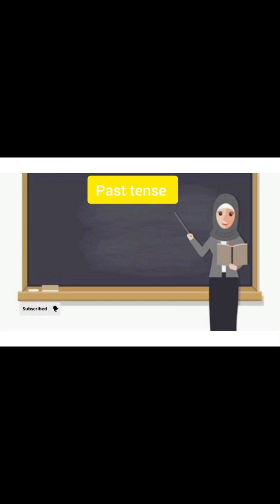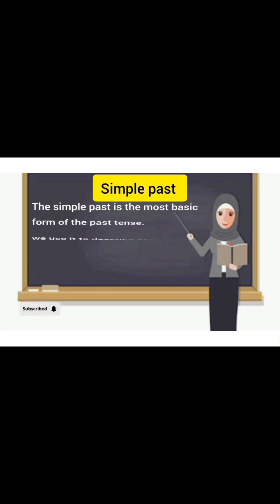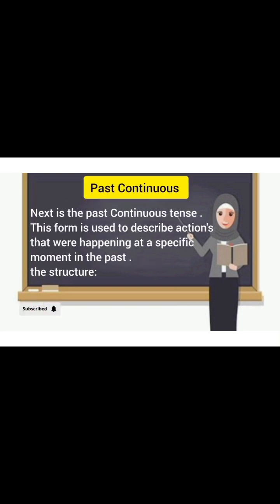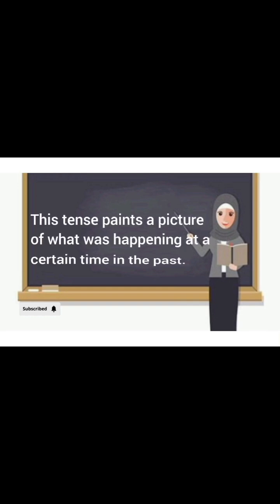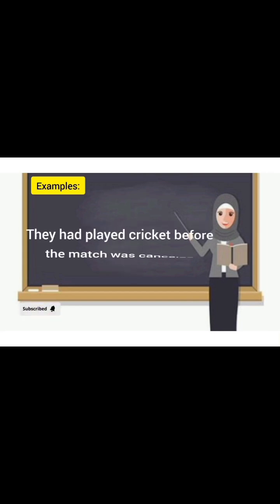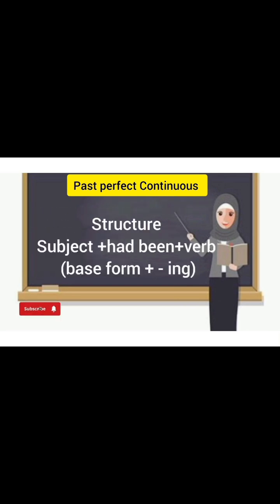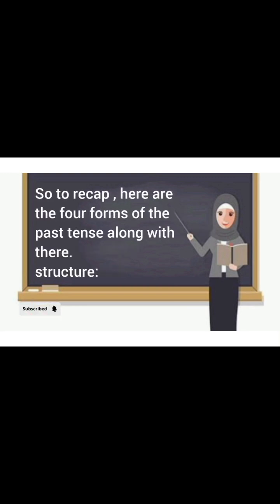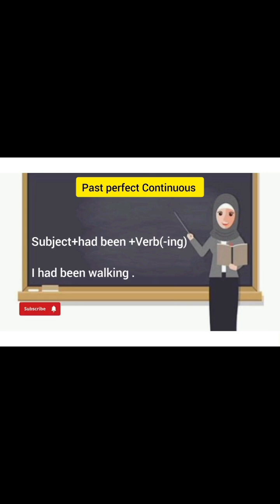All Past Tenses in English: Simple, Continuous, Perfect & Perfect Continuous Explained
📌 Struggling with past tense in English? Don't worry! In this lesson, you'll master ⏳ Simple Past, Past Continuous, Past Perfect, and Past Perfect Continuous with clear explanations 📝 and examples ✅. Improve your grammar and speak confidently! 🎤✨

🔹 What You'll Learn:
✔️ Simple Past vs. Past Continuous 🔄
✔️ Past Perfect & Past Perfect Continuous 🕰️